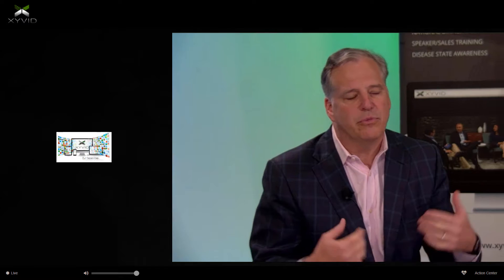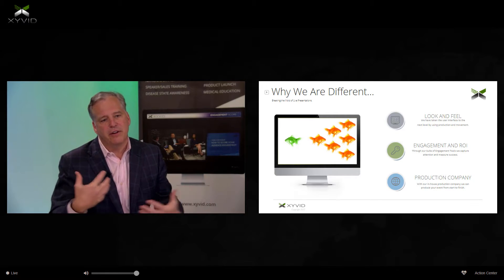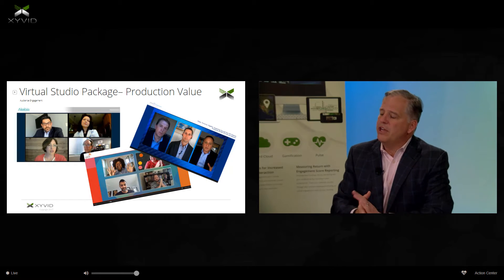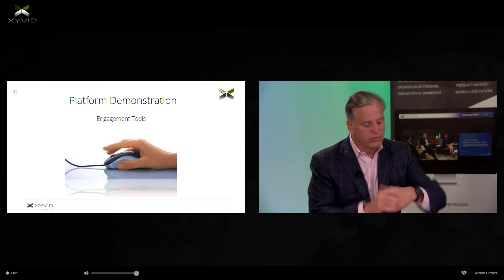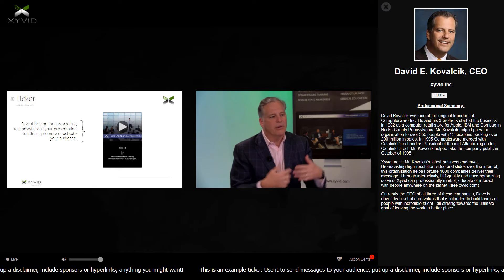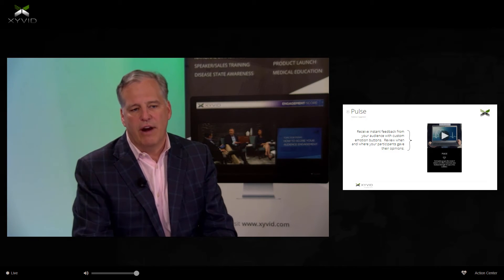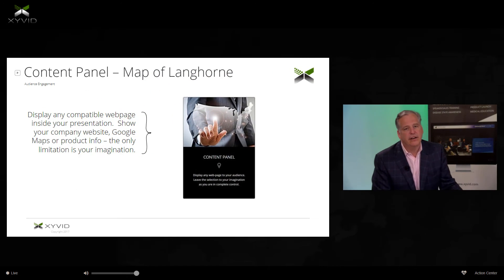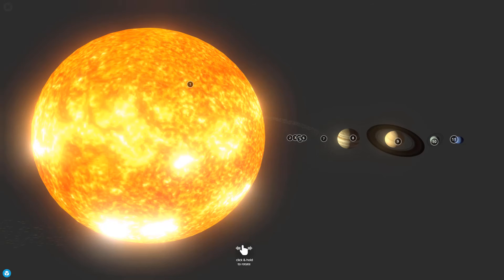The rise in Hybrid Events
Xyvid's CEO Dave Kovalcik talks with the presidents of two of our clients to discuss Hybrid events and how Xyvid was crucial in helping Dyventive and Pharmethod navigate the pandemic. Also discussed is the idea of what a hybrid event is and how it's been part of Xyvid's DNA for over ten years.